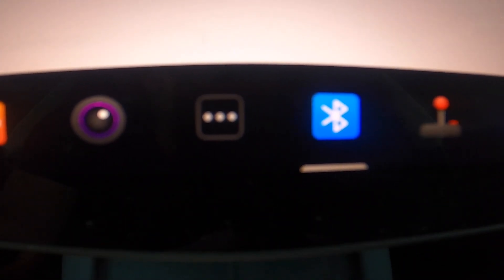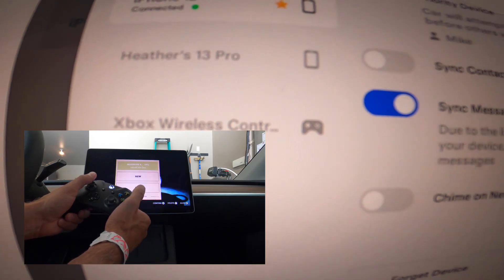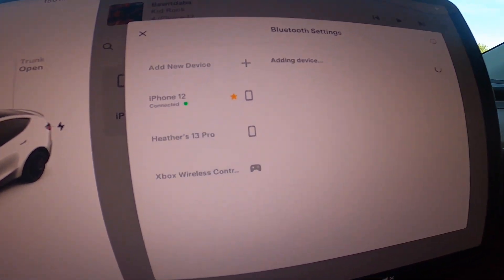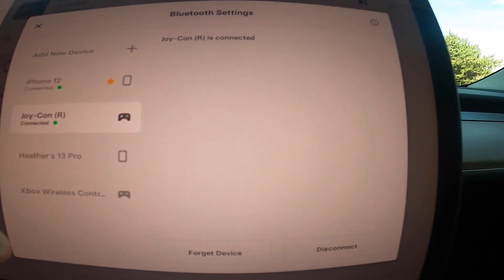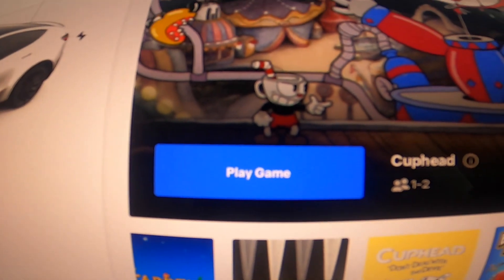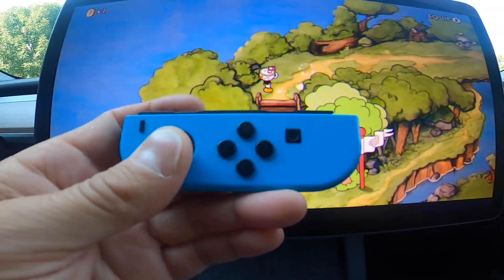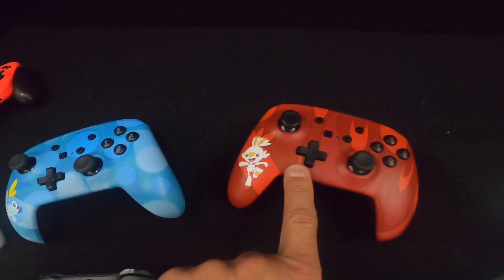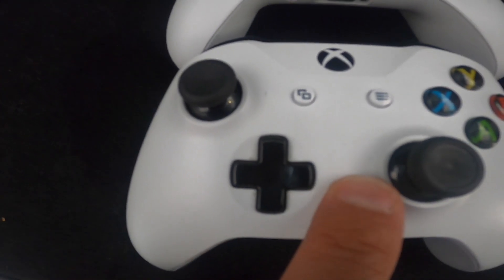Tesla Wireless Controllers - Nintendo Joy Con Bluetooth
This video is designed to show you how to connect Nintendo Joy Con bluetooth controllers to your Tesla in the latest update v 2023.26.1

Model 3 and Model Y supports up to two Bluetooth devices at a time (such as two controllers, or one phone and one controller).

Verified Controllers Compatible with this Tesla release:
XBOX Bluetooth Controller (the one that has two buttons in the middle...the controller with the third button in the middle with the up arrow will not work as of yet):

Nintendo Switch Wireless Controller:

Nintendo Switch Joy Con:

Car details:
VIN: 665XXX
2023 Tesla Model Y
• Performance All-Wheel Drive
• Black Premium Interior
• White Exterior Paint
• 21’’ Überturbine Wheels
• Performance Brakes
• Tow Hitch
• Autopilot

I would highly recommend this vehicle.  If you are in the market for a new car, and want to explore Tesla, get up to $1,000 off and 3 months of free Full Self Driving by using my referral code before purchasing